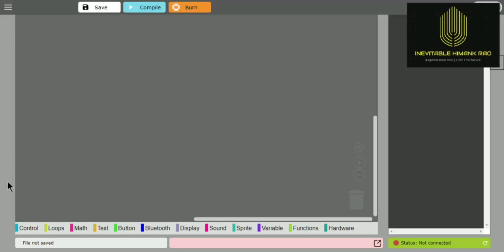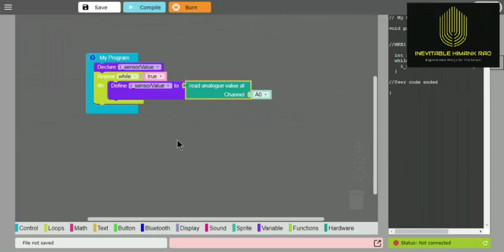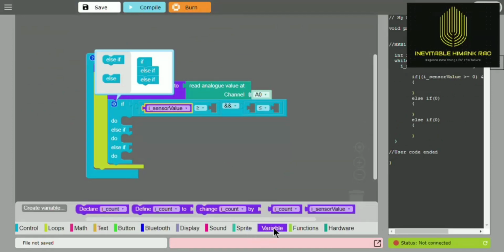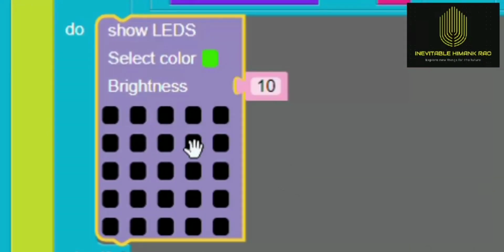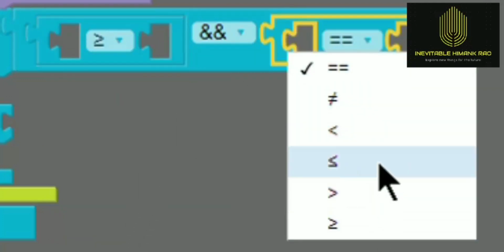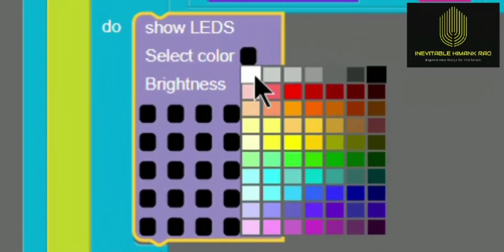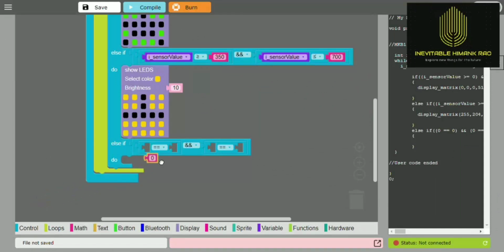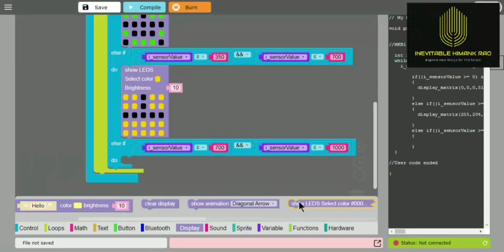How to create pollution detector (Program) Part : 1 | DIY | 1080p | HD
This is the first part to make pollution detector badge in AMS.

Make sure to watch second part.